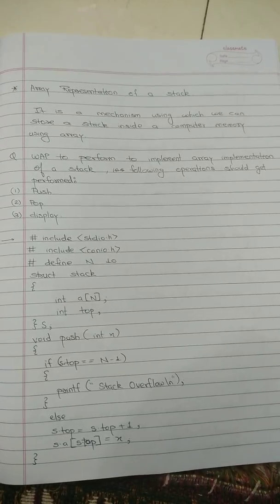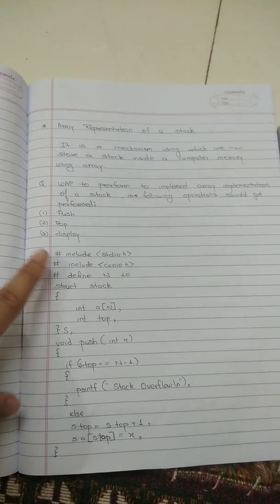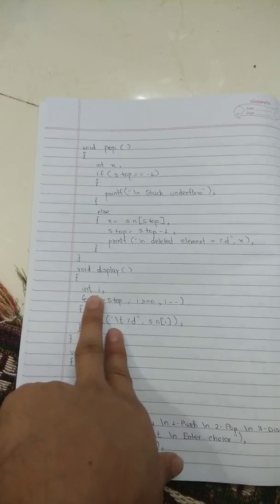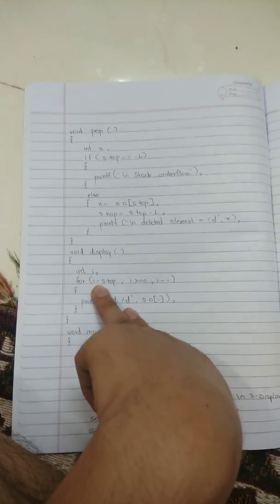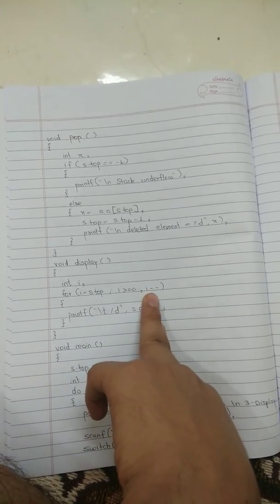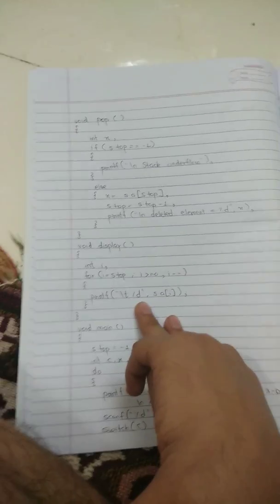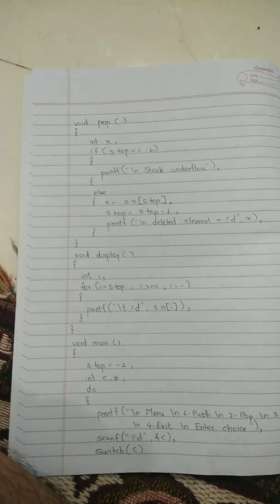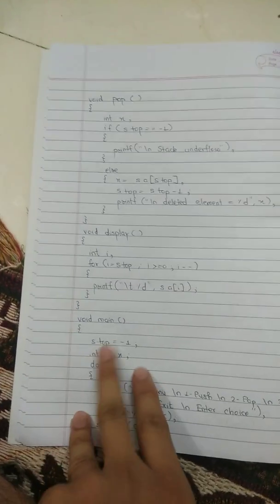Program to perform array implementation of stack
Stack is a linear data structure in which insertion and deletion takes place from one end called as top end.
Inserting an element is known as pushing .
While
Deleting an element from the stack is known as popping
Stack is also called as LIFO structure (Last In First Out)